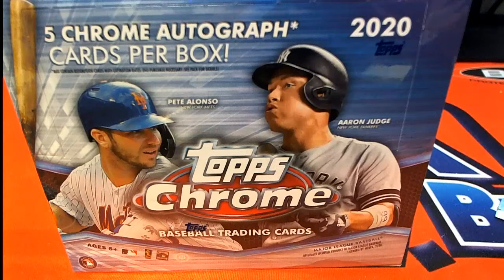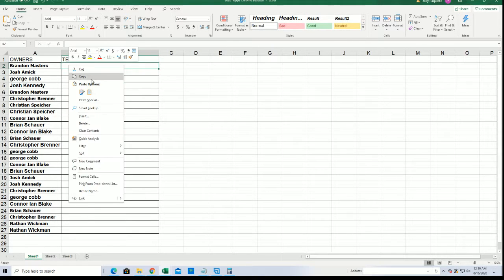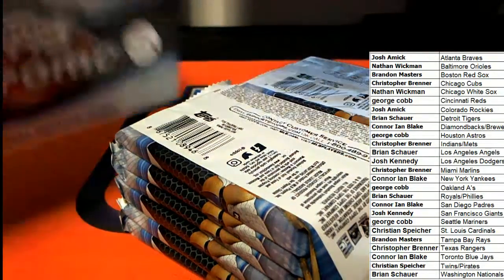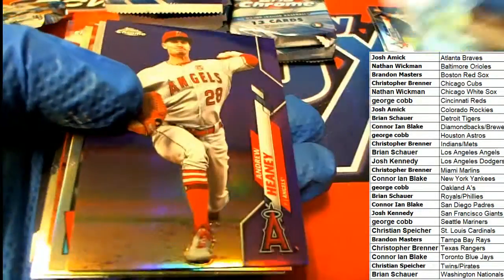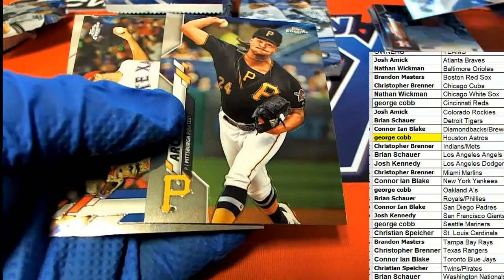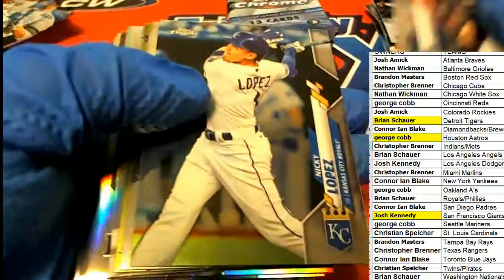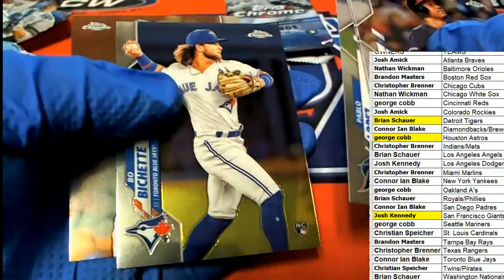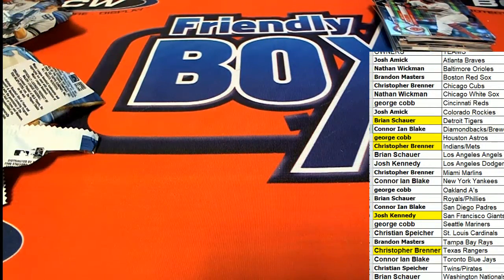2020 Topps Chrome HTA Jumbo Baseball ID 20HTACHROME123